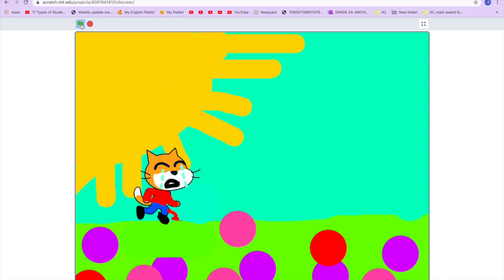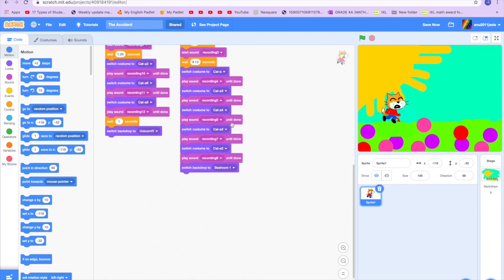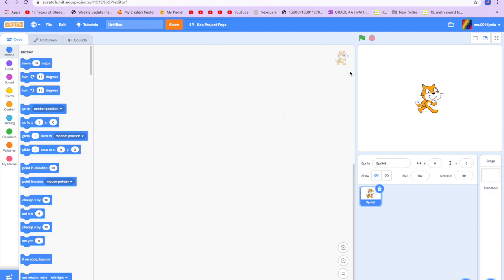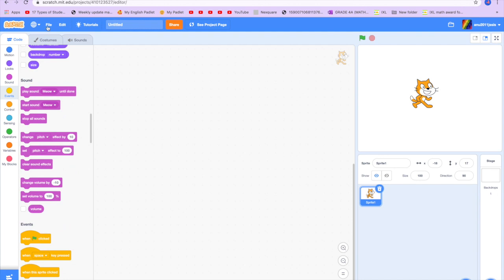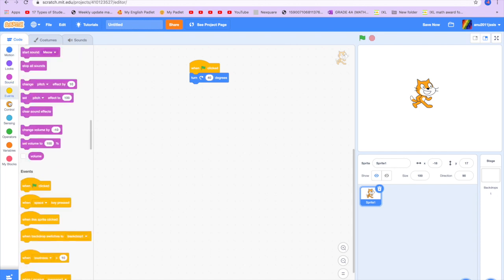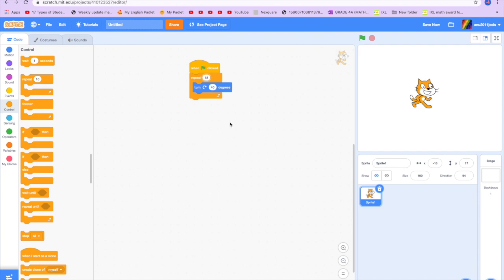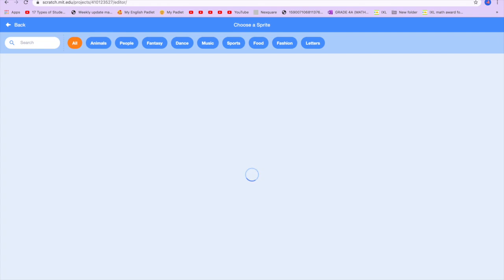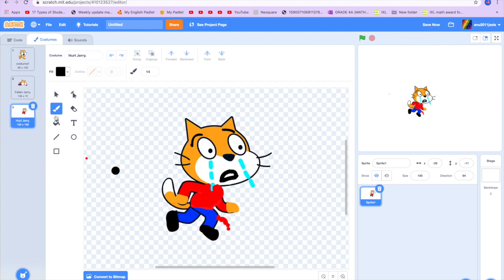Scratch Tutorial {Part-1}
In this video we learn how to make an animation using online scratch